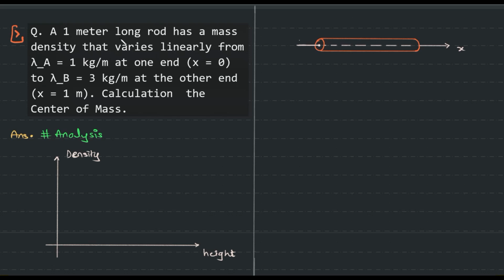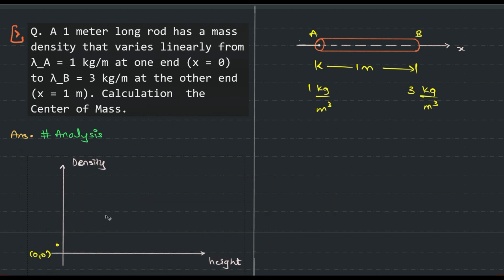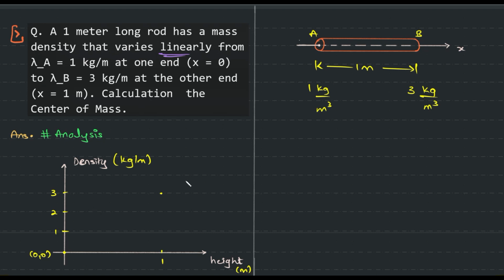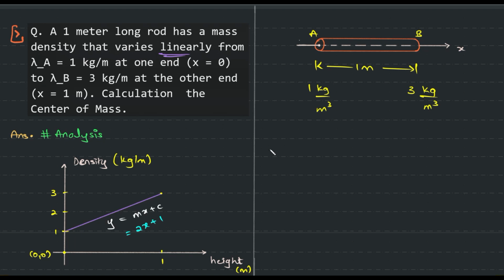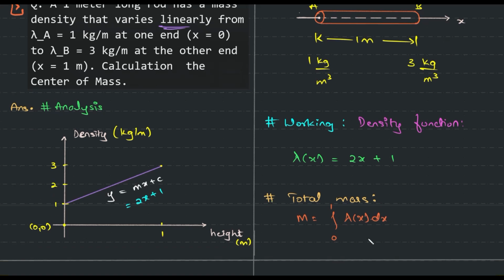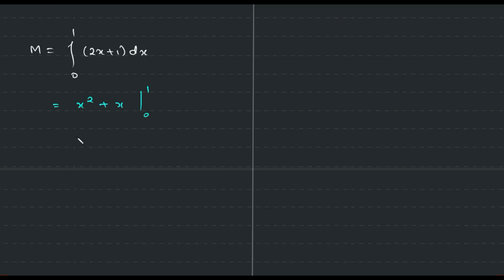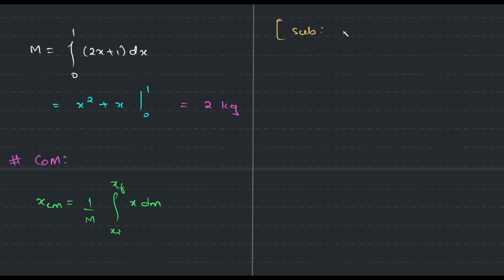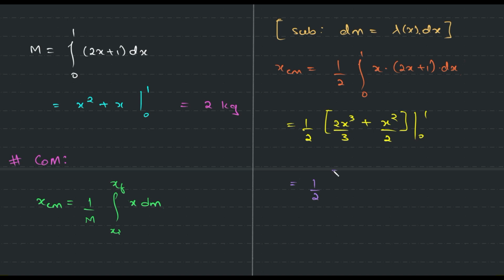01 F2 L4 Q2